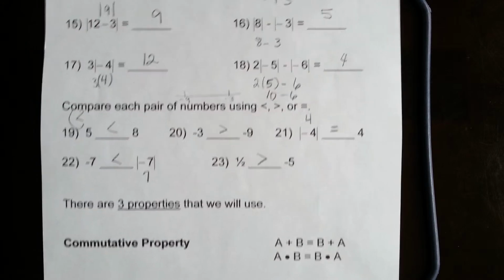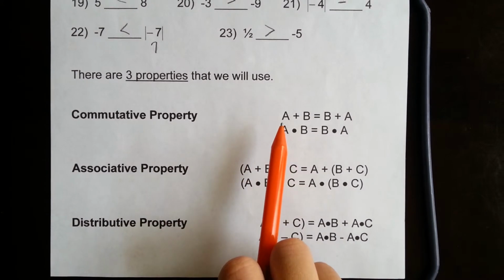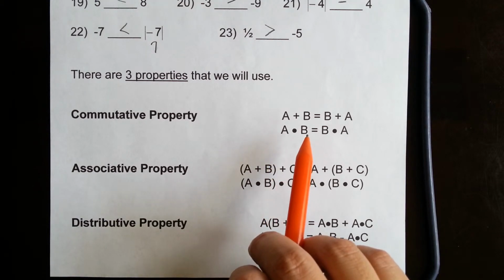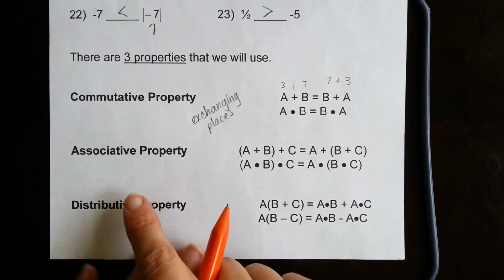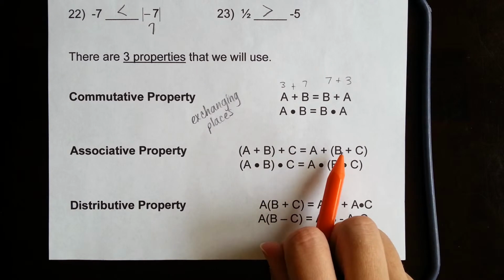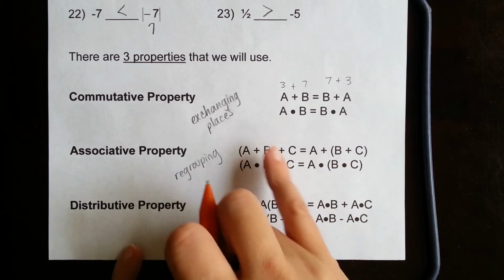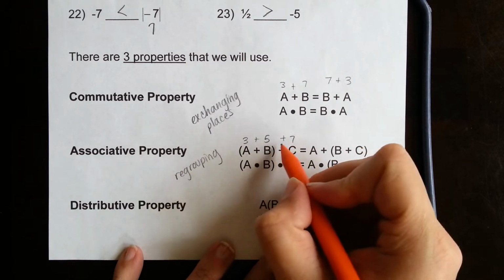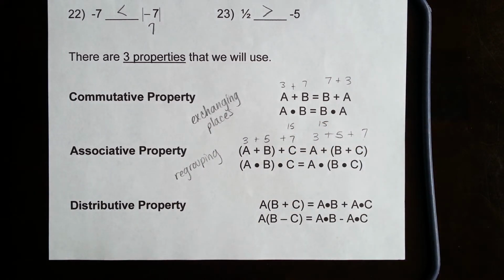A1-2 part 2